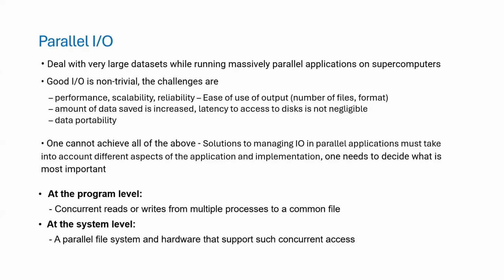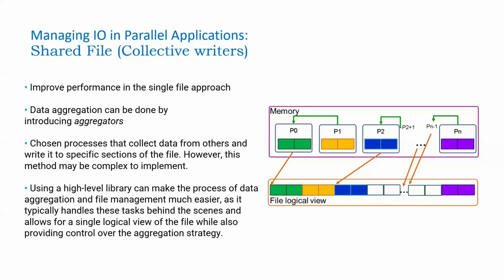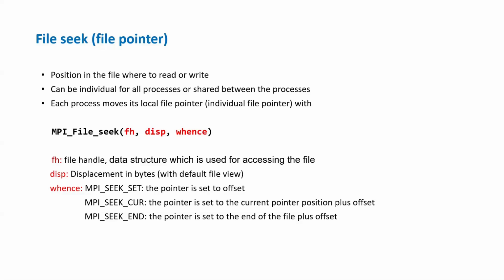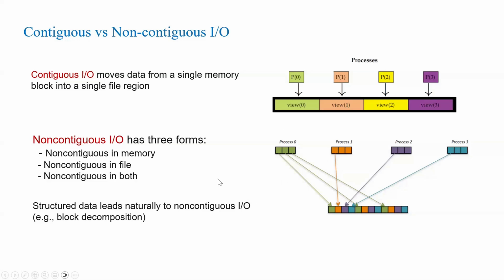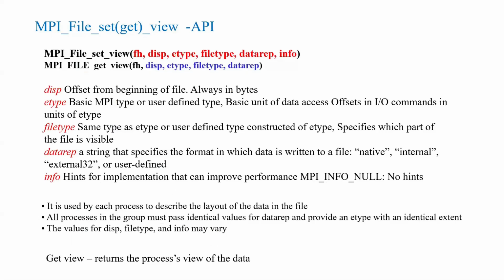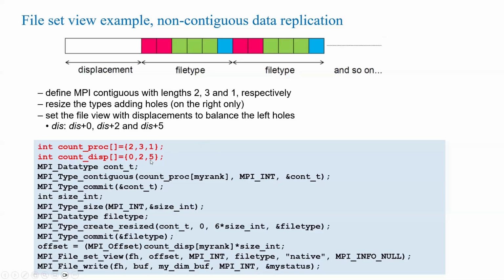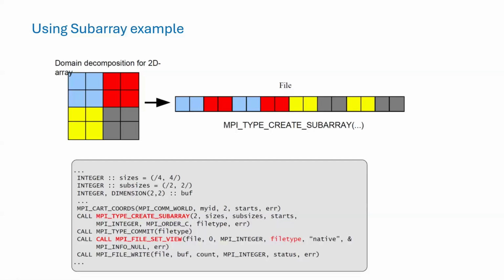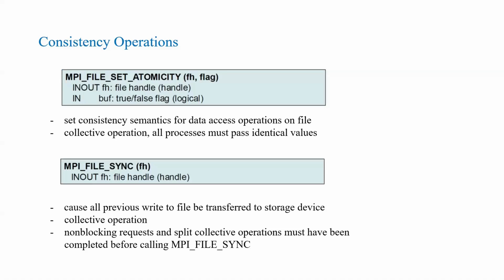Parallel Programming: MPI I/O Advanced Features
MPI-IO is a set of extensions to the MPI library that enable parallel high-performance I/O operations. It provides a parallel file access interface that allows multiple processes to write to and read from the same file simultaneously. MPI-IO allows for efficient data transfer between processes and enables high-performance I/O operations on large datasets. In this seminar, we will talk about some MPI-IO advanced features such as file view, contiguous vs non-contiguous IO, hints info, independent vs collective IO, blocking vs non-blocking IO as well as MPI derived filetype and datatype.

This webinar was presented by Jemmy Hu (SHARCNET) on April 23rd, 2025, as a part of a series of weekly Compute Ontario Colloquia. The webinar was hosted by SHARCNET. The colloquia cover different advanced research computing (ARC) and high performance computing (HPC) topics, are approximately 45 minutes in length, and are delivered by experts in the relevant fields. Further details can be found on this web . Recordings, slides, and other materials can be found